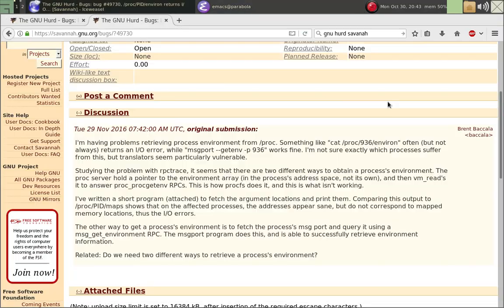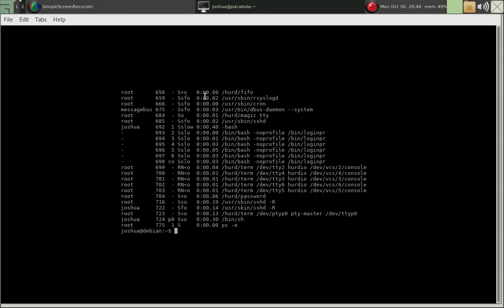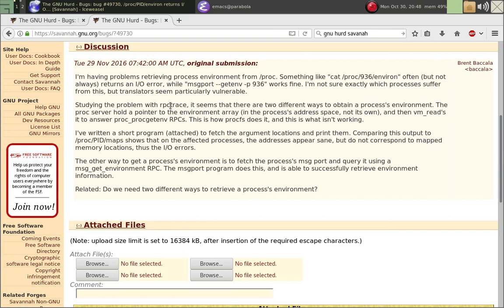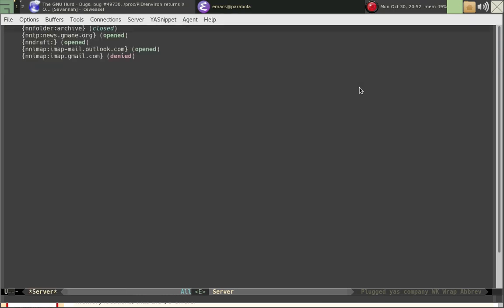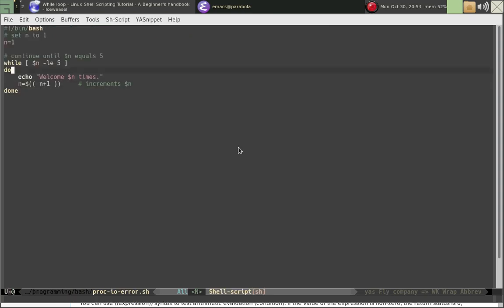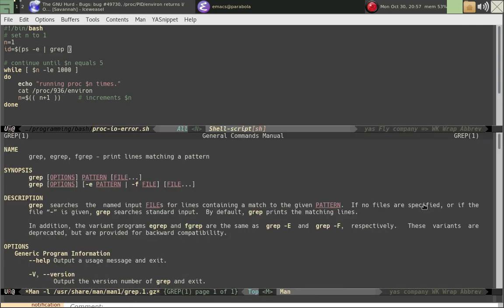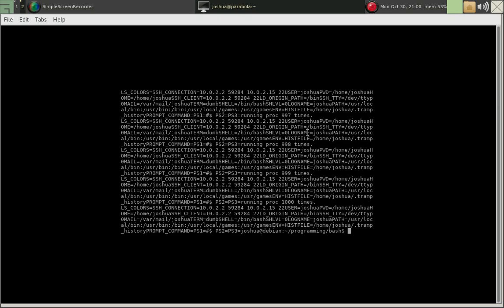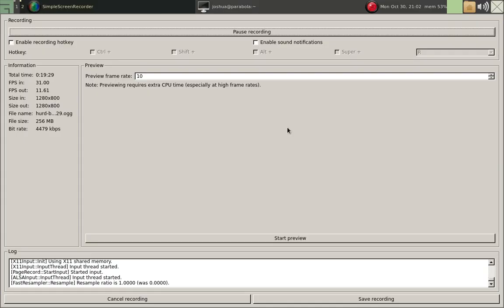hurd bugs 2017 10 30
Wherein I try to read some Hurd Bug Reports